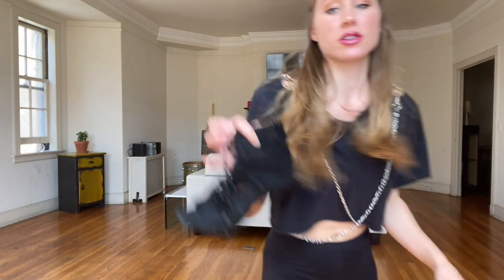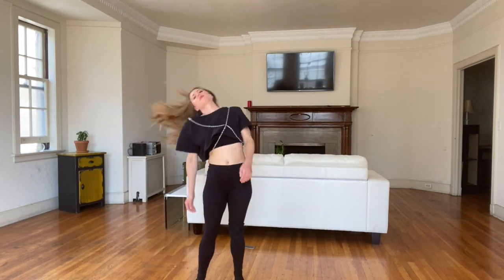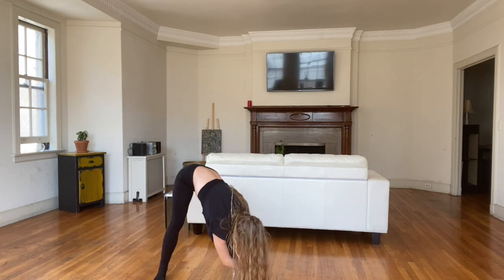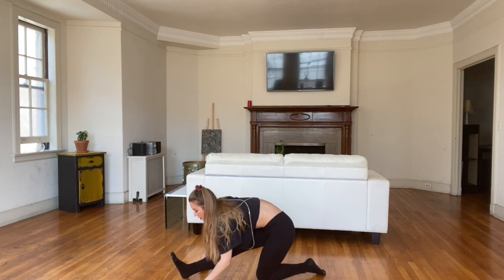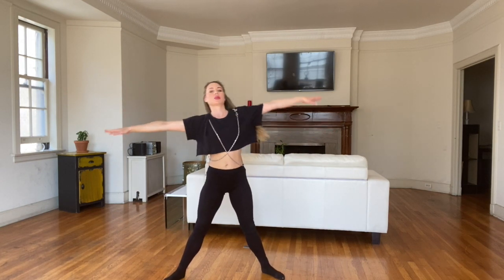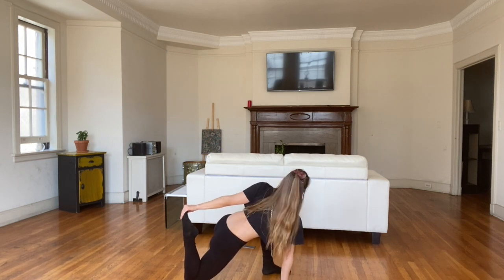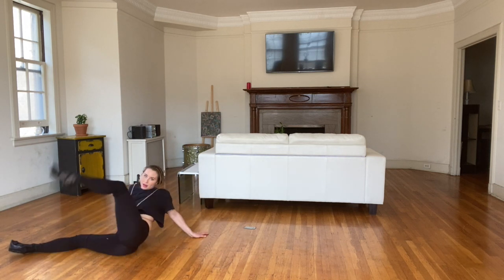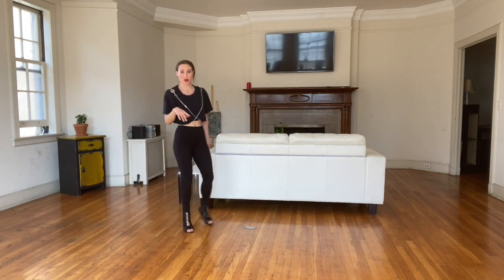HEELS DANCE CLASS FOR BEG/INTERMEDIATE DANCERS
TIMES STAMPS:
Skip Intro/Begin Warm-up: 3:13
After Warm-up/ COMBINATION CLASS: 13:00
From the top with Counts: 22:58
From the Top at TEMPO: 27:05
30:55 Full out with music (I don’t want to be copyrighted so I may or may not have music playing- if not combo STARTS at 31 seconds in the song, so play it over. Trey Songz new song. “Back Home.”)
REMEMBER the walks start on the lyrics “I could cut you out” and “YOU OUT” is the head throw, throw

ALSO HERE IS THE BEGINNER/TECHNIQUE CLASS I RECOMMENDED if you are new to dancing in heels, or if you just want a longer class- take this class, PLUS the one you are on now!

Hi babes,
Today’s class is a beginner to intermediate HEELS combination class. I may or may not include the music to this video due to copyright issues, but I give you counts, and all the information you need in order to play the song on your end. The song starts at 31 seconds to Trey Songz new song. “Back Home.” The walks start when he says, “I could cut YOU OUT.”
Please bear with me, don't stress about playing the song on your end if I need to take the music out of this video